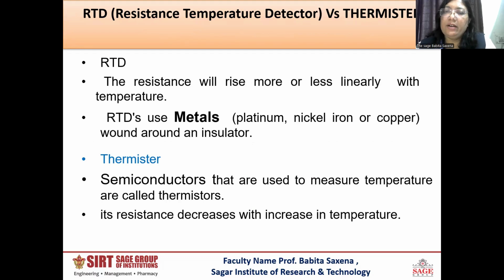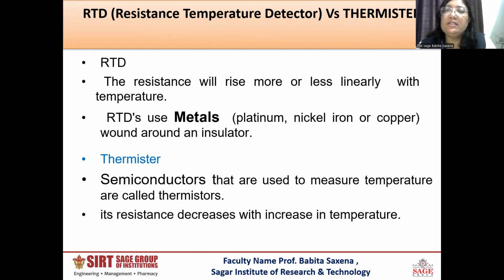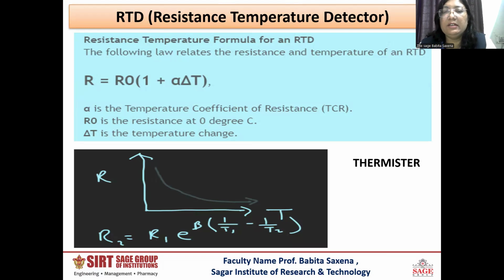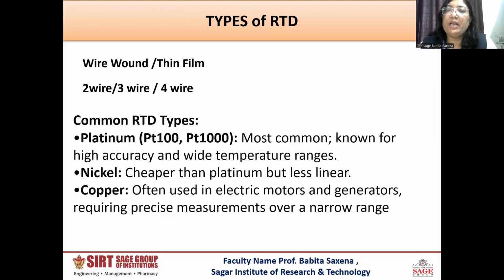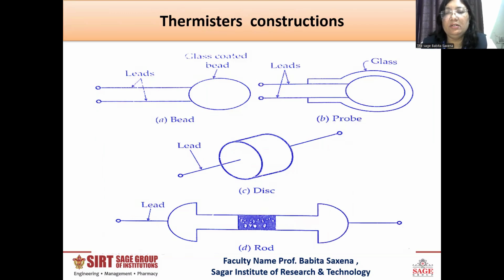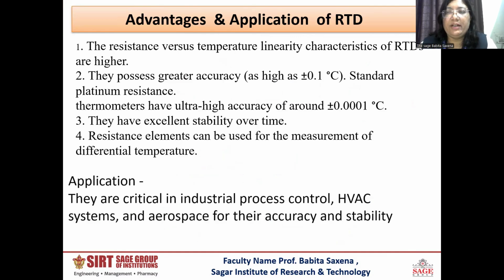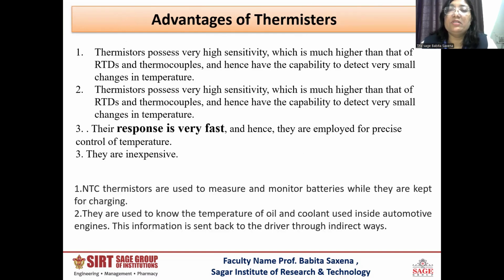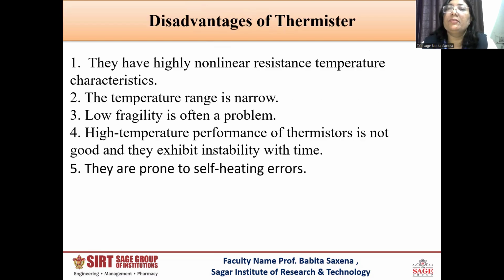RTD and Thermistor by Prof. Babita Saxena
This video explains RTD and Thermistor sensors in a simple way. Understand their working, differences, advantages, and real-life applications in instrumentation systems.